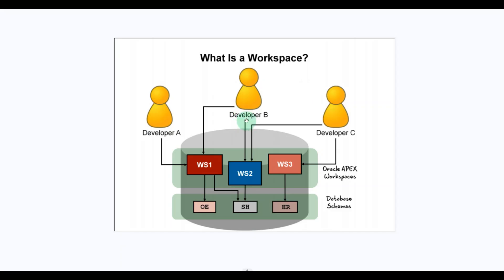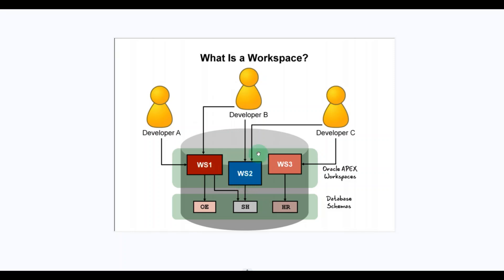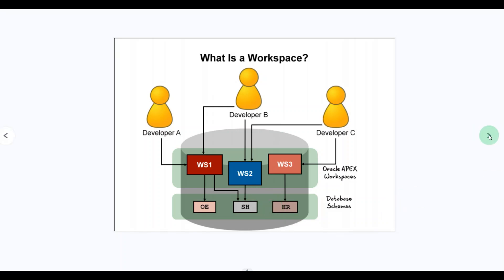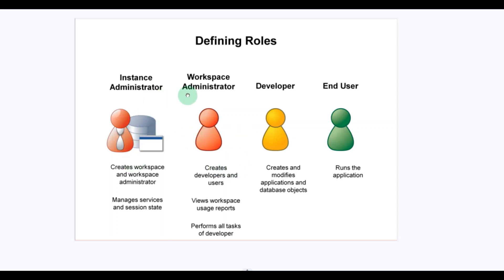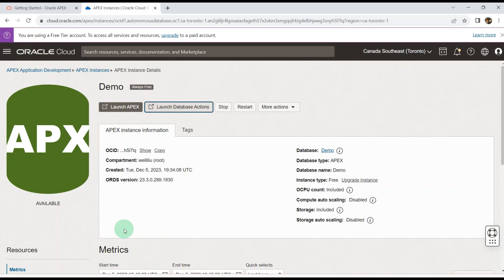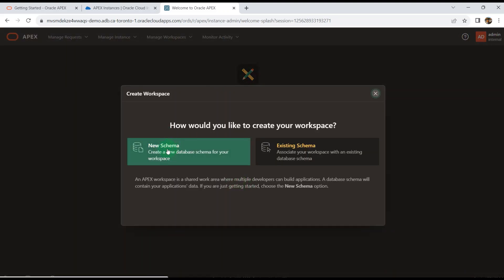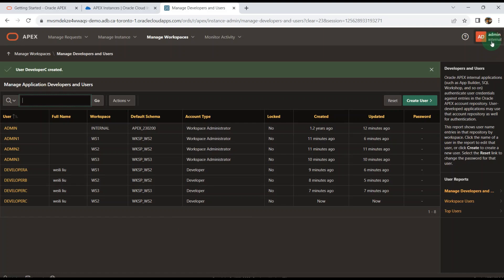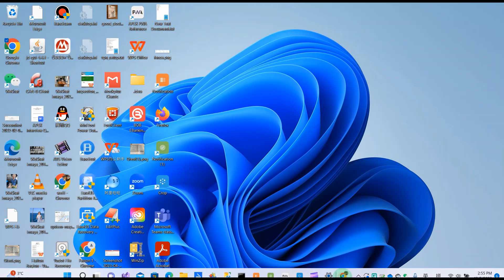Workspace in Oracle APEX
A workspace is an area within Oracle APEX where you create your application. To create an application, you first must create and access to workspace. Each workspace is associated with one or more schemas.
Build applications that interact with the database objects in that schema.
Create new database objects in that schema.
One or more developers or end users can access a workspace.

Internal workspace is a special workspace that is created by default when Application Express is installed. This workspace is only accessible to instance administrators. The Internal workspace is used to create and manage workspaces in the Application Express instance. Here I have already created the oracle apex instance in Oracle APEX.

Define Roles
Four roles are defined in Oracle Application Express.
1. Instance administrator
2. Workspace administrator
3. Developer
4. End user